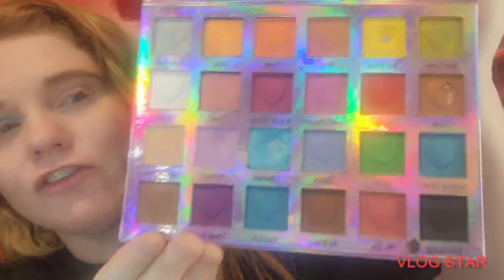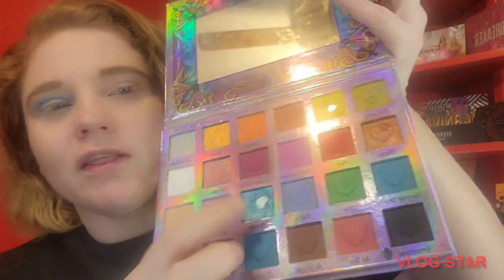creating a blue and black smokey eyeshadow look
Today I created a blue and black Smokey eye look

Be sure to check out IG and Tiktok for more makeup looks

Don't forget to check out @beautybyvns shop for your amazing lipsticks, beauty blenders, brushes, lashes and much more.

Products Used:

-beautybyvns beauty creations brow definer essentials kit. @covergirl concealer
-covergirl mascara
-covergirl eyeliner
-6D lashes
-ienvybykiss eyelash adhensive
-morphecosmetics 35s oasis pallete
-Qingbeauty rainbow pallete
@spoiledcosmetic ooh abbi pallete
-bobbybrown eye cream
-elfcosmetics holy hydration face cream
-maybelline matte foundation in the shade 110 and 220
-lottielondon blush in the shade haze
-morphebrushes m443, m410, m124
-ucan lip liner
-beautybyvns Bailey lipstick
-glamlite sugar high highlighter
-wetnwildcosmetics megaglo contouring pallette
-nyxcosmetics bare with me setting spray
-beautybyvns night owl beauty blender

VlogStar